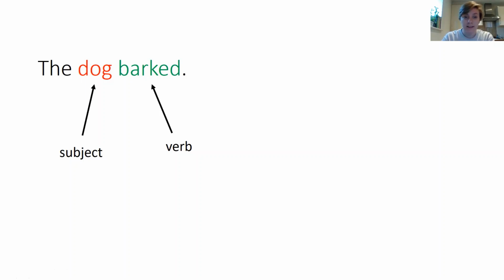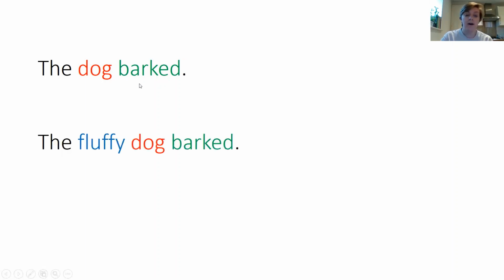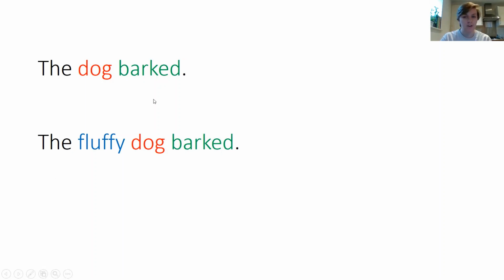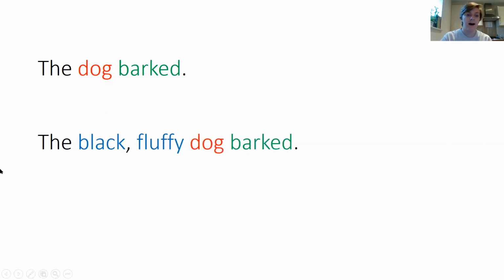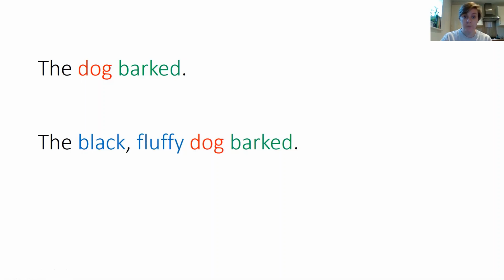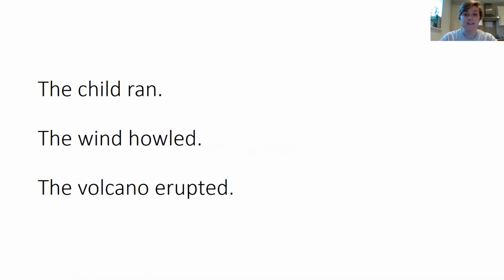English Wednesday 01 07